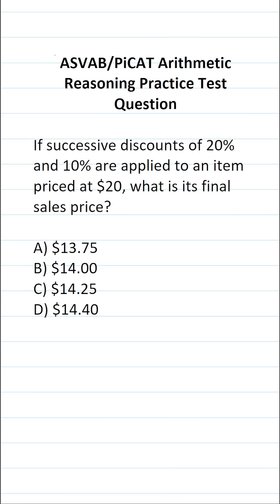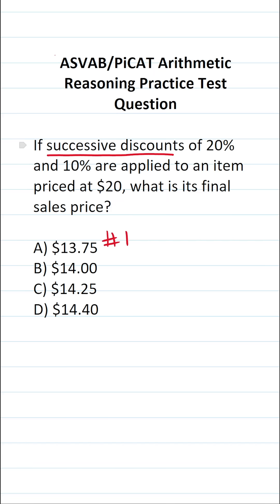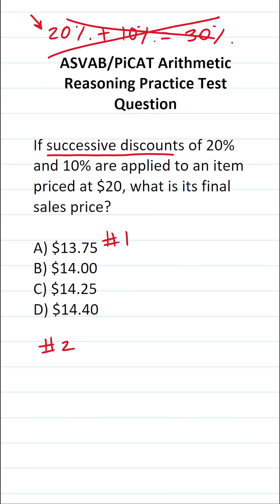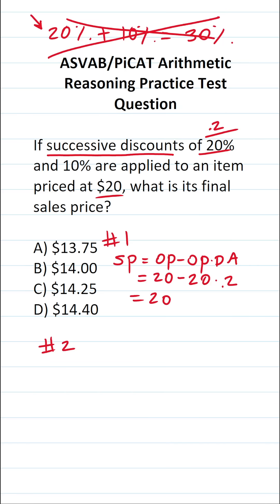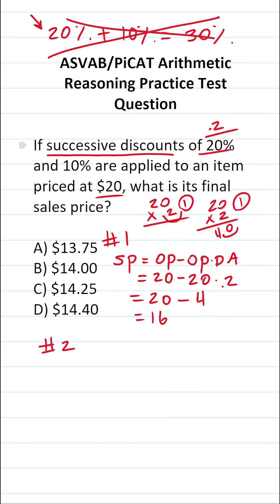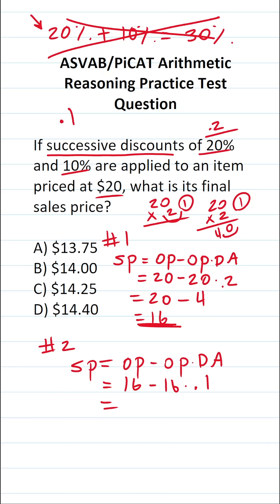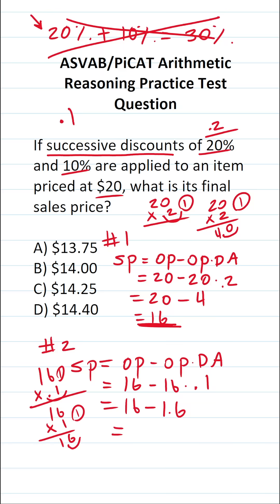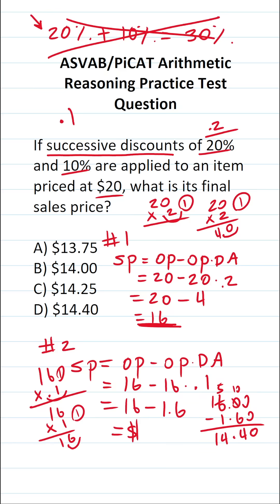Calculating Successive Discounts on the ASVAB and PiCAT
​​​​​In this video, Grammar Hero works out a practice test question that requires you to quickly calculate a sale price when given successive discounts. This question should closely mirror what you should expect to see in the Arithmetic Reasoning (AR) subtest of the Armed Services Vocational Aptitude Battery (ASVAB) as well as the Pre-screening internet-delivered Computer Adaptive Test (PiCAT). ​​​​​grammarhero ​​ASVAB​​​​​